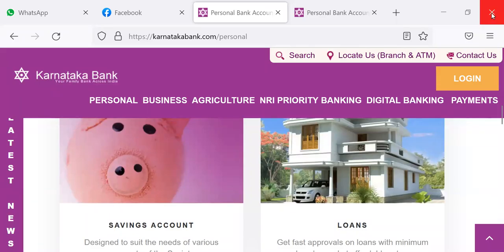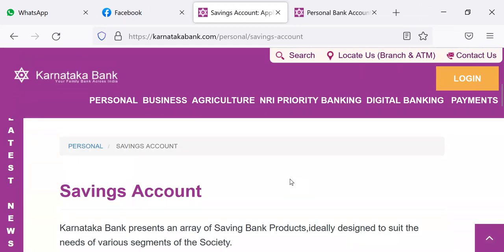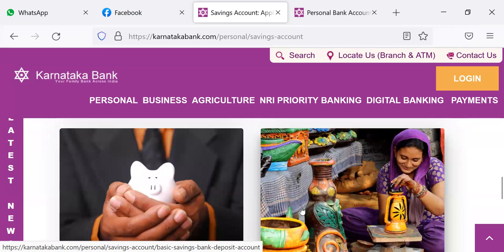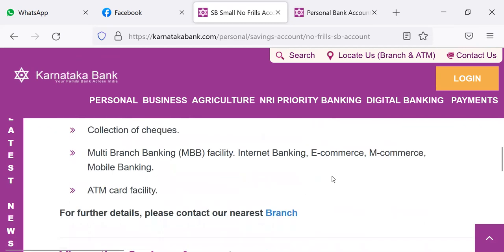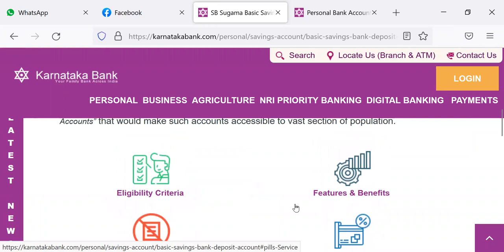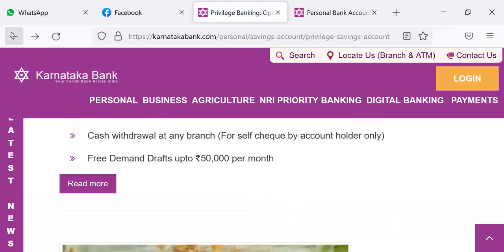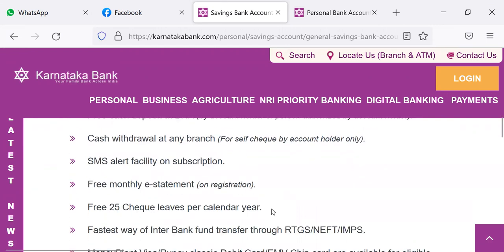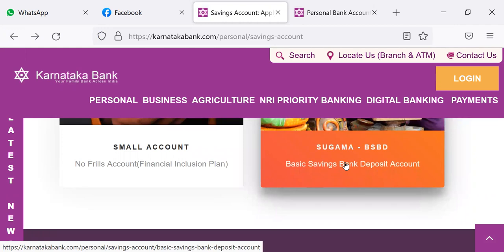KARNATAKA BANK CLERKS INTERVIEW - S. BANK ACCOUNTS -PL REMIT RS.301 FOR CLASSES AND A MOCK INTERVIEW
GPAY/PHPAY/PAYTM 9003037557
FEDERAL BANK/SOUTH INDIAN BANK TELEGRAM : "federalbankpo2021"

REVISED BANK MATERIAL RE-SHARED ON 17102021

SSC MATERIALS SHARED ON 17TH OCTOBER 2021

2021 E.P.F.O. ENFORCEMENT OFFICER INTERVIEW FOLDER

STUDY IQ REASONING, QA, ENGLISH AND GA

2021 SBI CLERKS MAINS GUIDELY 50 PAPERS.
REVISED FEDERAL BANK G.D./ROBOTIC/PERSONAL INTERVIEW FOLDER also southindian bank

FEDERAL BANK INTERVIEW VIDEOS

UPSC EPFO EO/AO INTERVIEW GUIDANCE

CTDI JANUARY 2021  TO JUNE   2022

2021 E.P.F.O. ENFORCEMENT OFFICER INTERVIEW FOLDER

MICA DECEMBER 2021 TO JULY2022